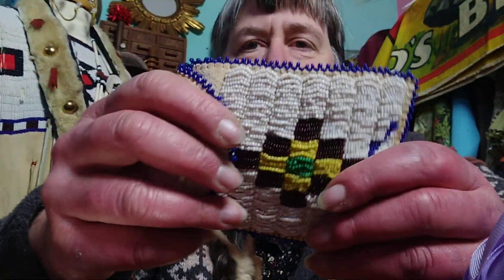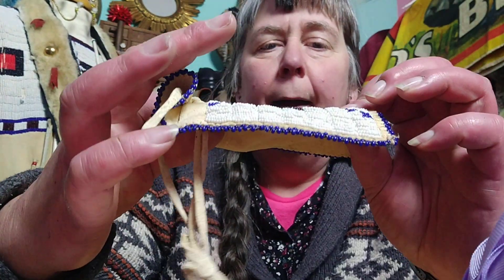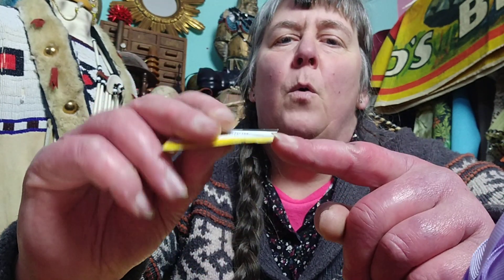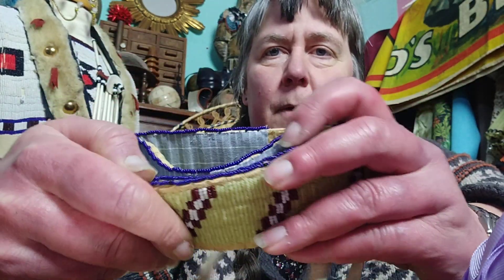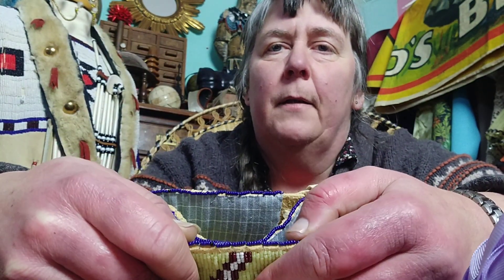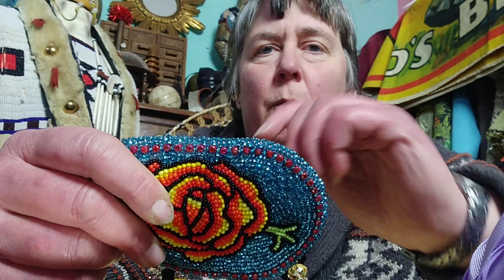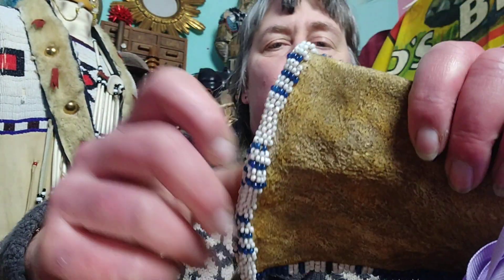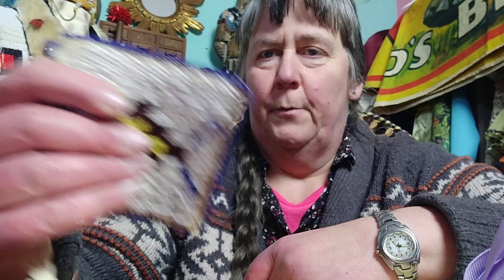how to finish a beaded item- border stitches in Native American beadwork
Today I want to show you how you can finish a beadwork. Corner stitches